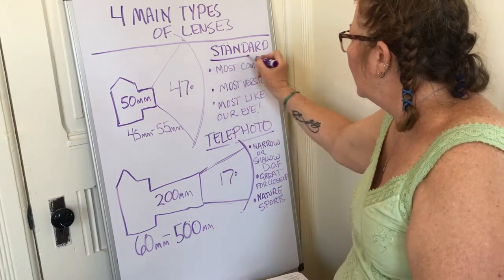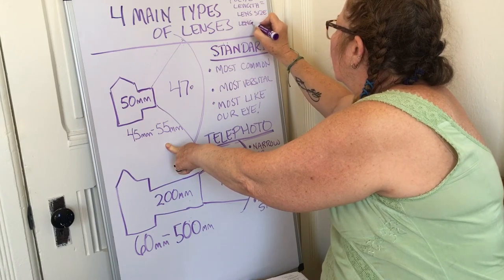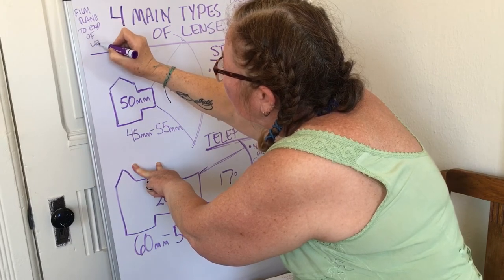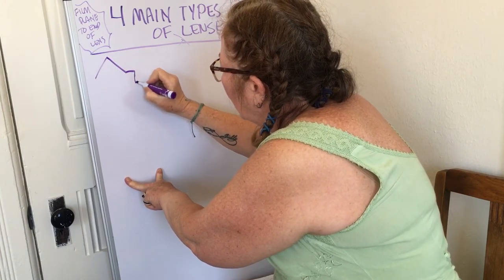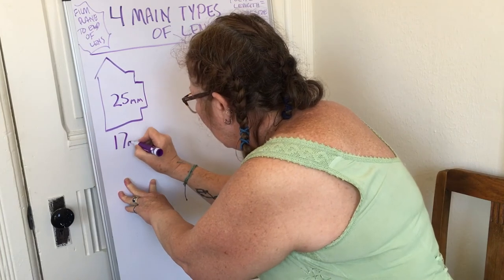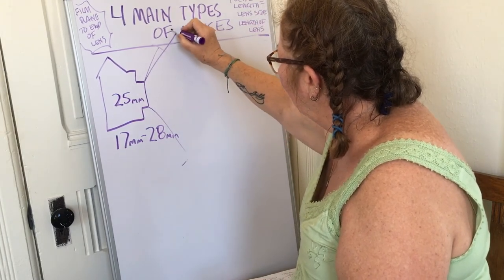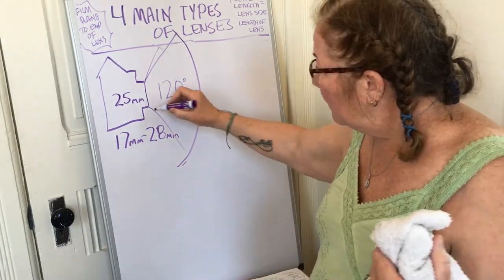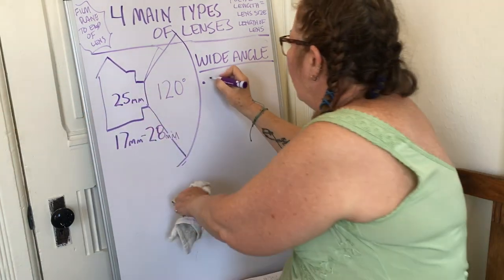PHOTO1 LECTURE 17 - LENS & FOCAL LENGTH - PART 1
PHOTO1 Lecture covering lens size (focal length) and the four main types of lenses by Trish Triumpho Sullivan PART 1